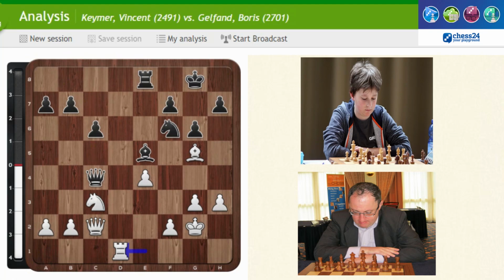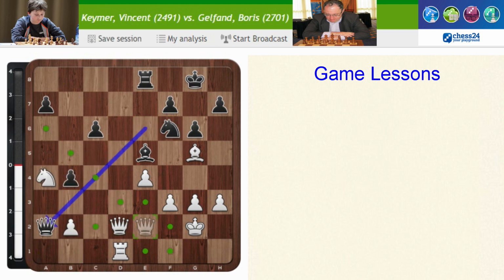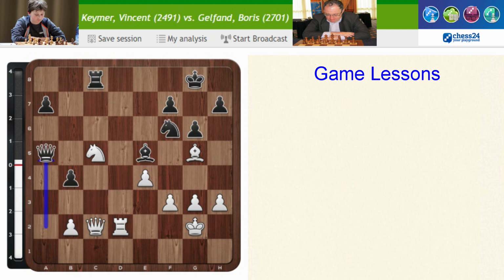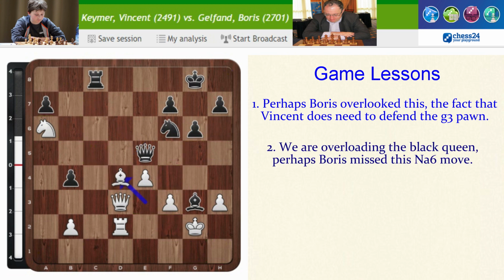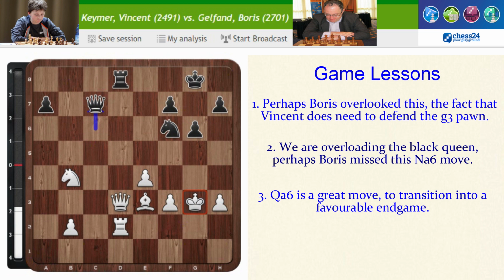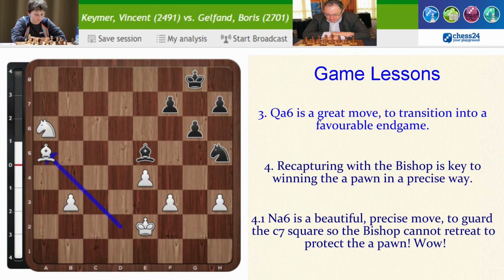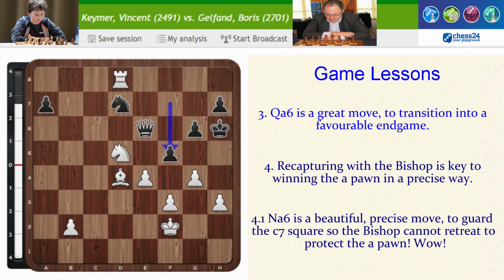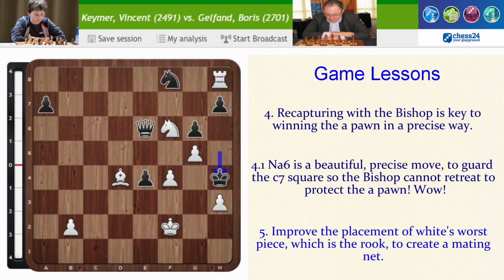Peter Leko’s Prodigy Vincent Keymer beats Gelfand!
Vincent Keymer is the prodigy! He scores a terrific win in this video.

To go straight to the Thumbnail position, go to
03:55 Important Variation: What must white play now? Can you take the Bishop?

This video covers the final phase of this historic win by Keymer over Gelfand.

For the Full Game, go to chess 24 [Round 8 Board 24]

Time Stamps
03:55 Important Variation: Can white take the Bishop?
03:10 A good move missed by white to get a favorable endgame
04:24 Very accurate way to round up the a pawn, because of an accurate knight move
05:02 Queen Sacrifice Moment
06:27 Final Moments of Vincent weaving the mating net versus Boris Gelfand!

Tracks used from the YouTube Library:
Venice Beach by Mohr and Alex Elena
Upbeat by Unknown